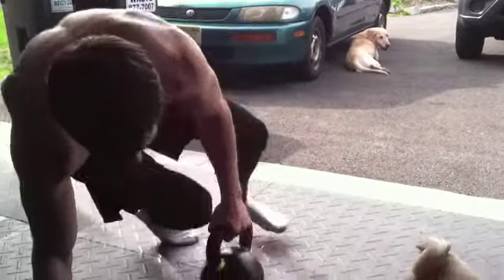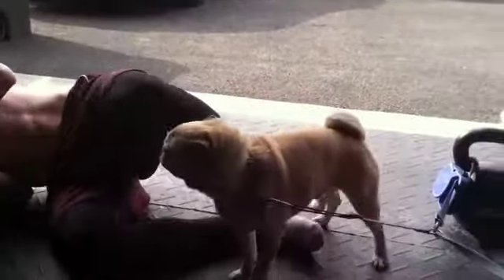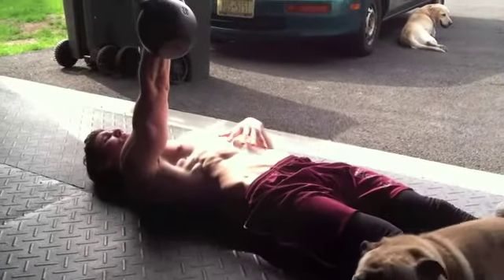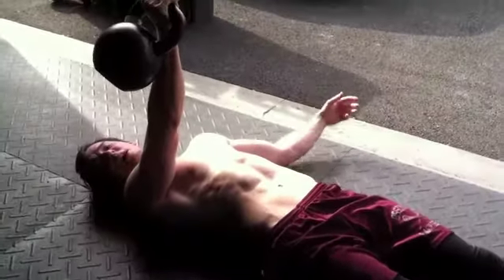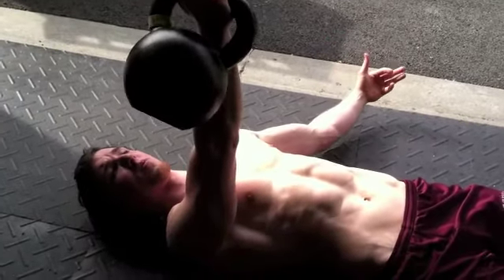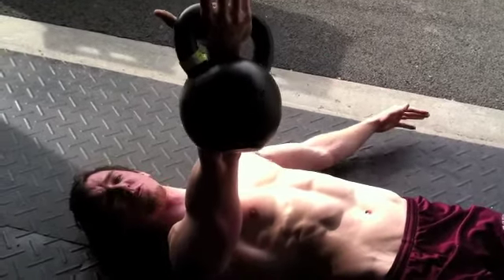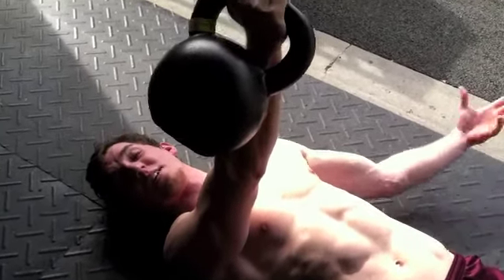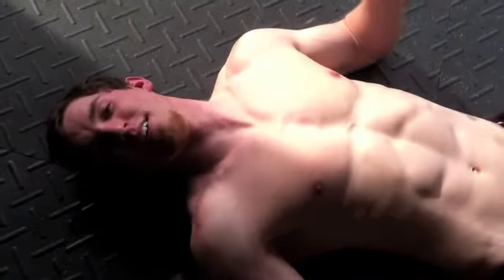Albany, NY CrossFit Mobility 050211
Clean and Jerks, Burpees, Pullups